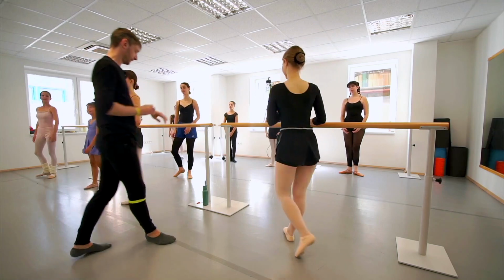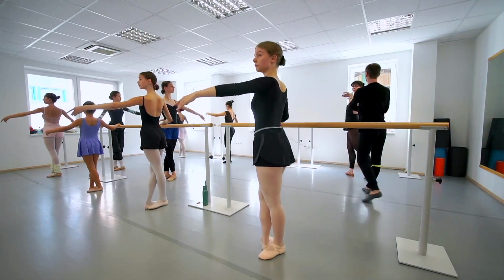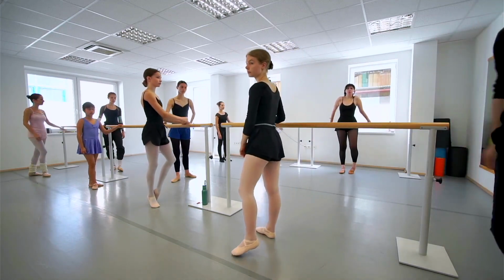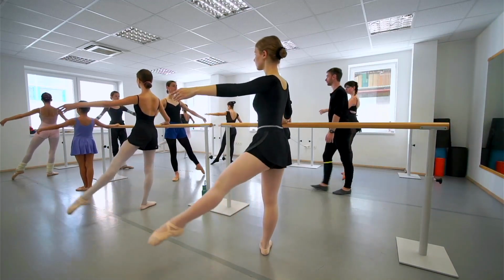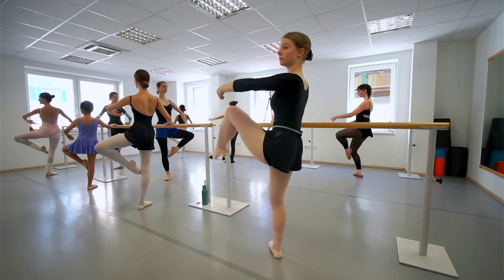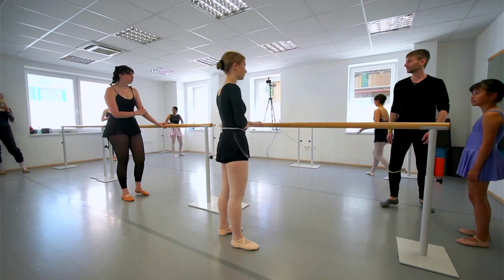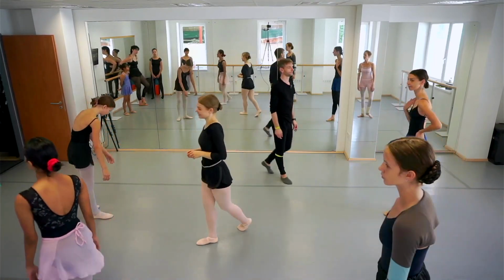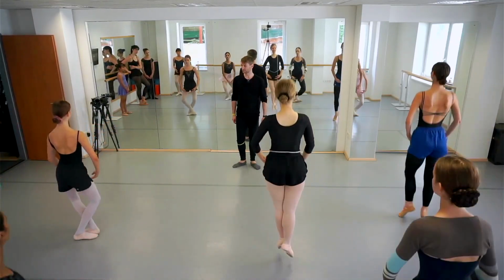BASIC BALLET CLASS: simple Ballet class for Beginners